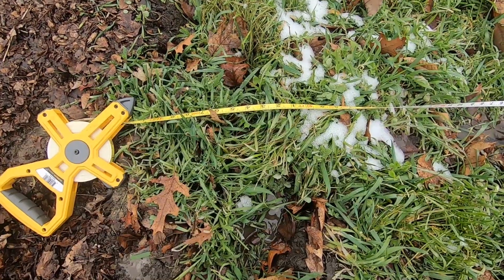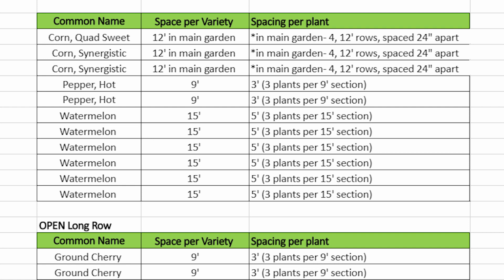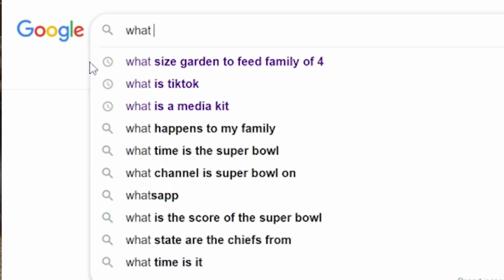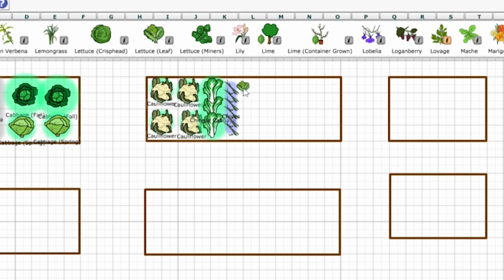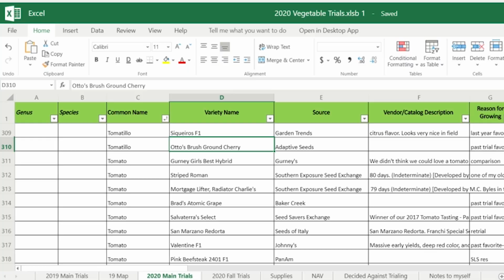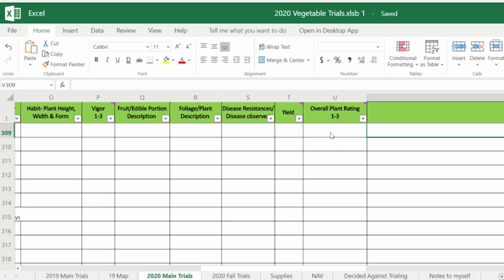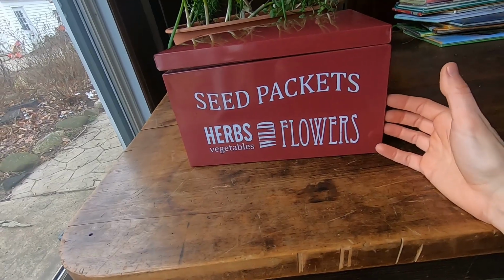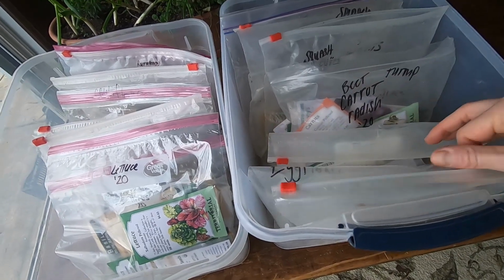How to Plan a Vegetable Garden- I share how I plan my garden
Get ideas for how to plan and prepare for a vegetable garden-- ways to stay organized and get a jump start on spring! For beginner and advanced gardeners alike,  planning a vegetable garden is a great first step in ensuring success for the coming year's garden.